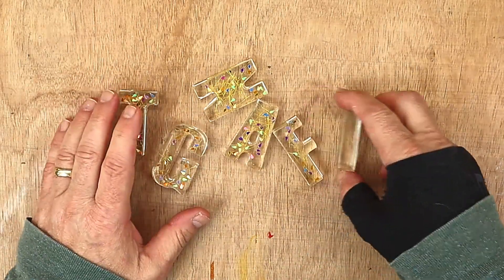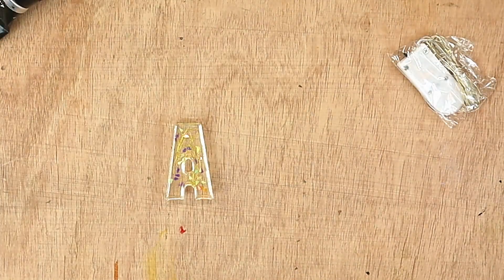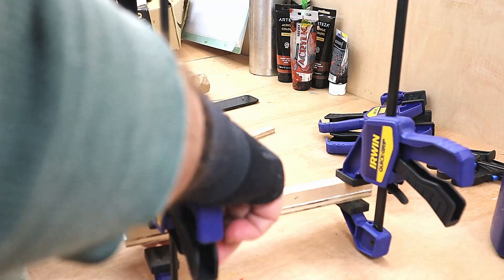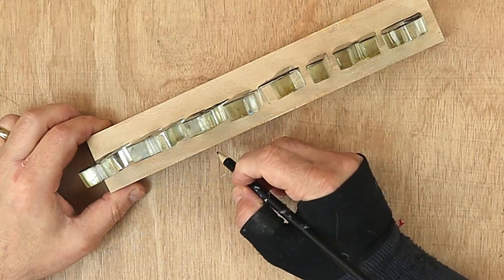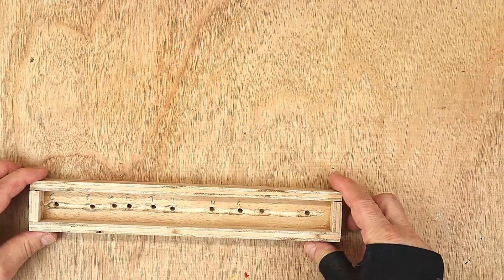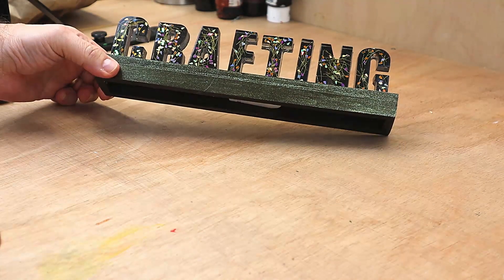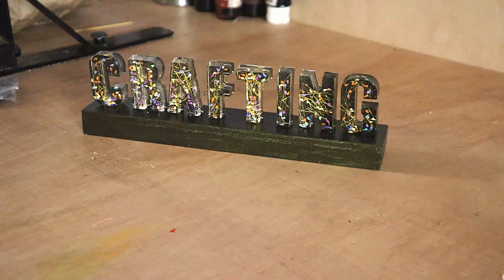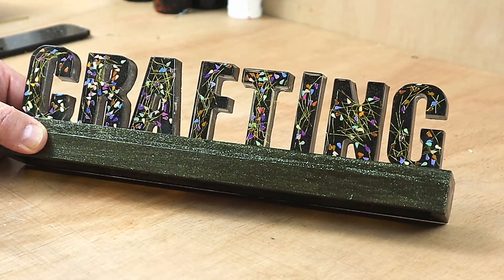Watch How to Make This Awesome CRAFTING Sign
I show how easy it is to make the box add the lights and make this awesome crafting sign.

LINKS FOR USA (USA👍Only)
(USA👍) Ply wood
(USA👍) E6000 Glue
(USA👍) Mini Table Saw
(USA👍) Battery LED Lights
(USA👍) Iridescent Paint
(USA👍) Dragonfly Glaze
(USA👍) Acrylic Varnish
(USA👍) Acrylic Paint
(USA👍) Wood Glue
(USA👍) Clamps

(UK✊) Ply wood
(UK✊) E6000 Glue
(UK✊) Mini Table Saw
(UK✊) Battery LED Lights
(UK✊) Iridescent Paint
(UK✊) Dragonfly Glaze
(UK✊) Acrylic Varnish
(UK✊) Acrylic Paint
(UK✊) Wood Glue
(UK✊) Clamps

(Ca👋) Ply wood
(Ca👋) E6000 Glue
(Ca👋) Mini Table Saw
(Ca👋) Battery LED Lights
(Ca👋) Iridescent Paint
(Ca👋) Dragonfly Glaze
(Ca👋) Acrylic Varnish
(Ca👋) Acrylic Paint
(Ca👋) Wood Glue
(Ca👋) Clamps

(Au 🙌) Ply wood
(Au 🙌) E6000 Glue
(Au 🙌) Mini Table Saw
(Au 🙌) Battery LED Lights
(Au 🙌) Iridescent Paint
(Au 🙌) Dragonfly Glaze
(Au 🙌) Acrylic Varnish
(Au 🙌) Acrylic Paint
(Au 🙌) Wood Glue
(Au 🙌) Clamps